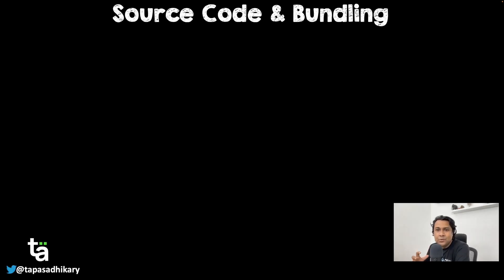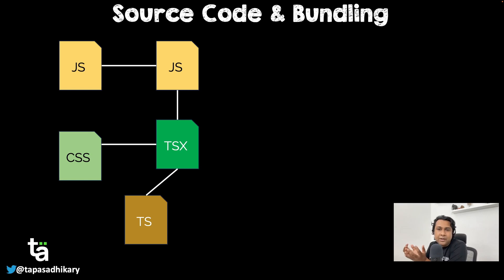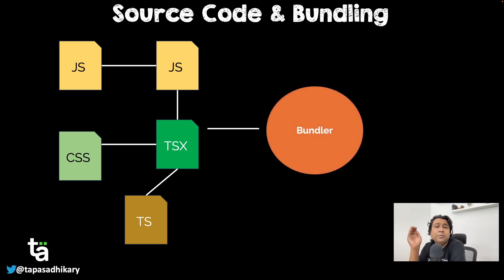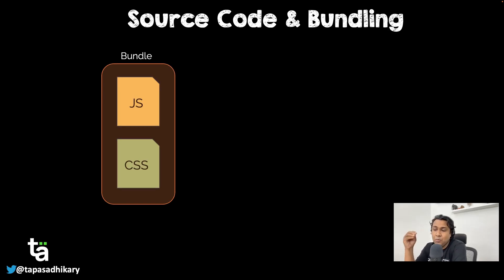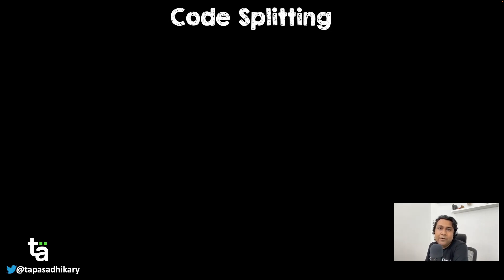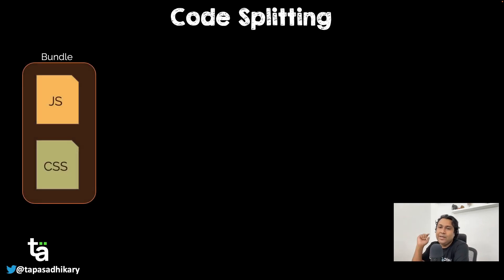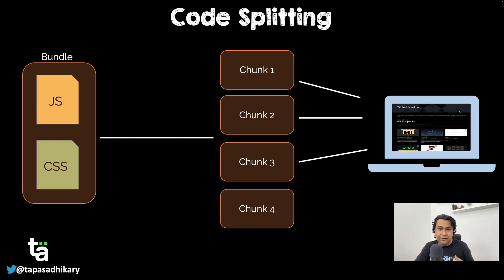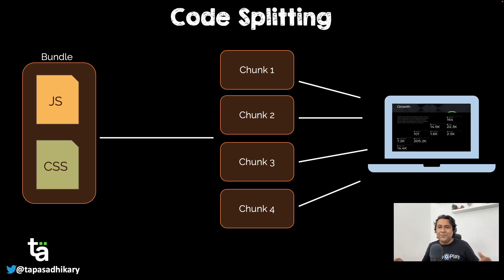What is Code Splitting? How does Code Splitting Work Under the Hood?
As a developer, you may just worry about the code, but when it reaches your end users as a product, it may mean business to them. No one wants to run their business slow! Loading the application faster and making a quicker page transition are the implicit asks of modern web development.

Code Splitting is a technique that allows you to split a huge application build into smaller chunks and load your page on demand from them. Check out this video to understand how Code Splitting works under the hook. This video is a prerequisite for you to understand concepts like,
- Dynamic Imports
- Lazy Loading
- Suspense

Let's GO 🚀

Timecodes
0:00 - Intro and What to Expect from the Video.
00:51 - What is a bundle and what are bundlers?
05:03 - How a Huge Bundle Affects Application Performance?
07:00 - What is Code Splitting and How it Works?
10:28 - Wrapping Up & What's Next?

## About Me:
Tapas Adhikary is an Educator, Tech enthusiast, Writer, YouTuber, and Open Source projects maintainer/contributor. He is a full-stack developer who has vast experience in building SaaS solutions. He is the Head of Content at Showwcase. He is a founder of the ReactPlay platform, which is driven by Open Source projects and a fast-growing community.